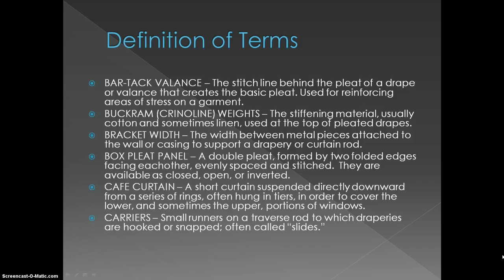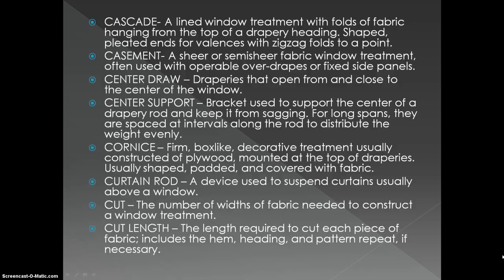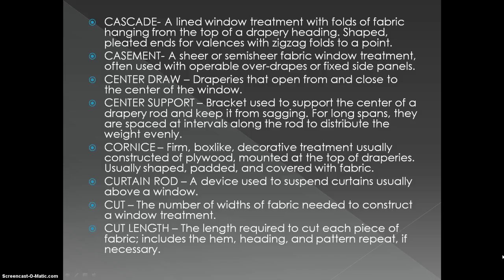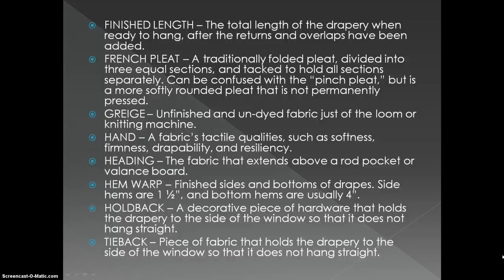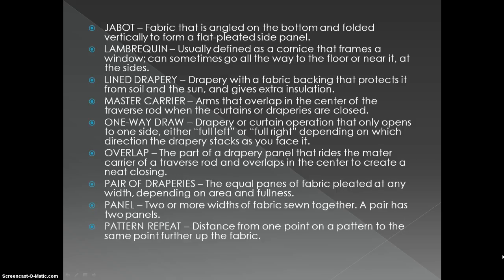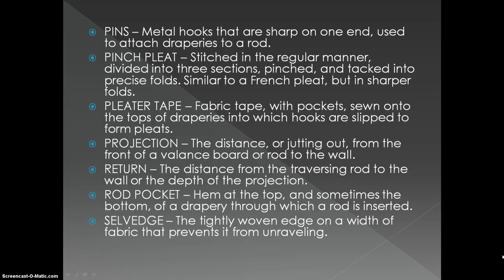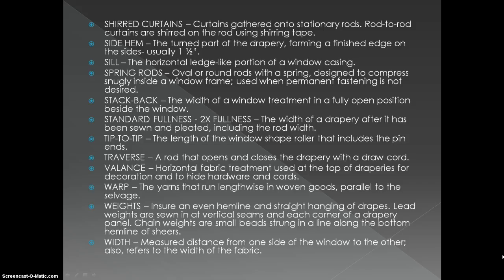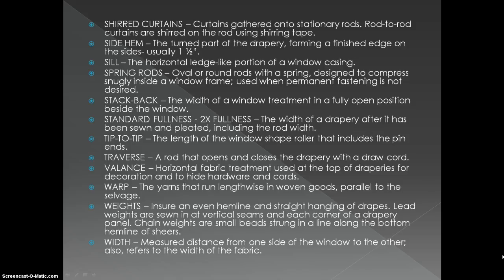Drapery & Curtains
My Materials & Sources Report